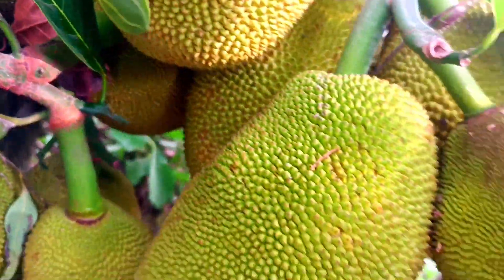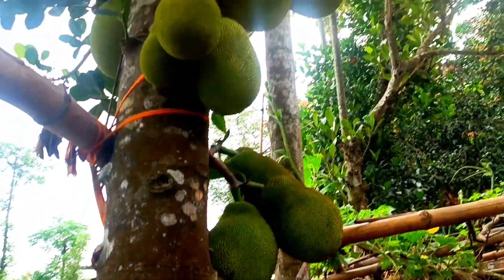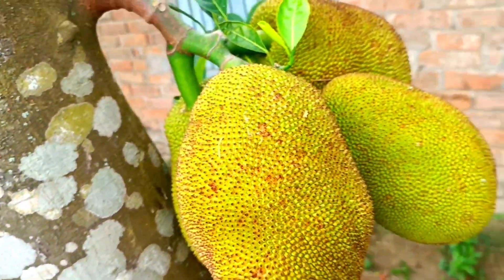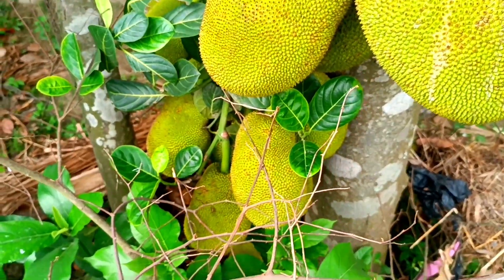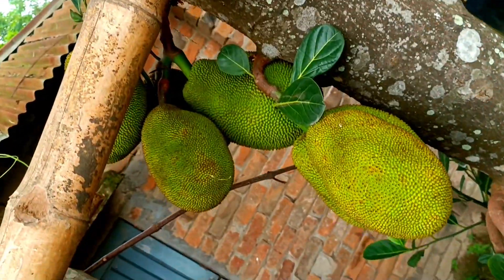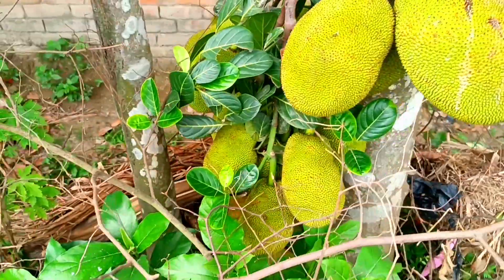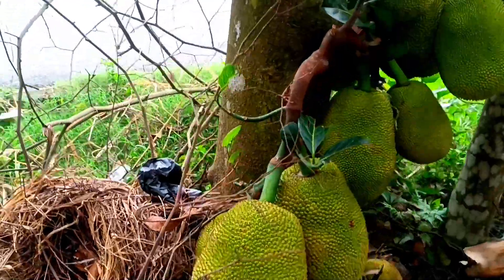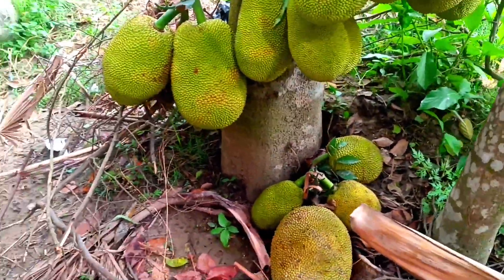আল্লাহর কি রহমত দেখুন,, গাছের নিচে কাঁঠাল ধরেছে,, আবুল মামার কাঁঠাল গাছ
Address: করোতোয়া রোড নিশ্চিন্তপুর চারমাথা
বগুড়া
Shop Name: দুই বোন ট্রেডার্স
Phone Number: Abul mama..01740492490, 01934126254

CDI H-100 নেএকোণার নাম্বার কম দামে বাইক টি কিনতে যোগাযোগ করুন সময় সল্প

Baja Boxer কম দামি গাড়ি এই গাড়ি টি কিনতে যোগাযোগ করুন আবুল মাল বাইক সেন্টারে

Hero কোম্পানির Dulux নতুন শোরুম কন্ডিশন গাড়ি গাড়ি কিনতে যোগাযোগ করুন আবুল মামার সাথে

Keeway কোম্পানি Rk 125 cc দাম কমিয়ে রিভিউ করলেন আবুল মামা বাইক কিনতে যোগাযোগ করুন

কম দামে নতুন নতুন গাড়ি কিনতে যোগাযোগ করুন আবুল মামার বাইক সেন্টারে এখানে সব ধরনের গাড়ি পাওয়া যায়

কম দামের আবার দুই টি ভালো মানের গাড়ি ।।। গাড়ি কিনতে যোগাযোগ করুন

TVS metro ফুল ফ্রেস কন্ডিশন কিন্তু এখনি যোগাযোগ করুন আবুল মামা বাইক সেন্টার

second hand full fresh motorcycle সীমিত কমরেড কম দামে গাড়ি কিনুন আবুল মামার সাথে যোগাযোগ করুন

চলে এসেছে Palsar Paglu 4 কম দামে বাইকটি কিনুন 🏍 Bike Price Bangladesh 2020 | Abul Mama Bike Center

CG 125cc motorcycle full fresh বিক্রি করা হবে Second hand.

এতো কম দামে সেকেন্ড হ্যান্ড বাইক 🏍 Second hand bike price in bangladesh 2020 | Abul Mama Bike Center

Second Hand. full fresh. 100. 100. Honda. Japan. 50. motorcycle.Abul_mama_bike. centre.